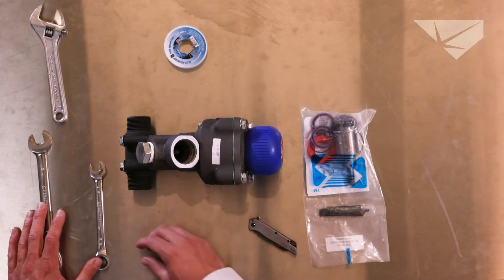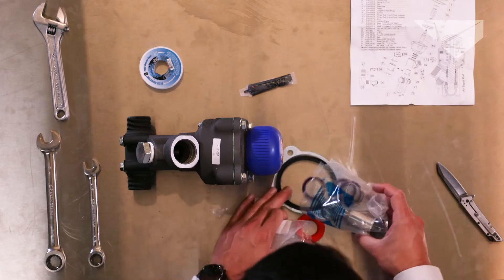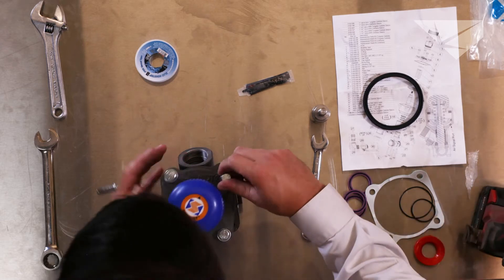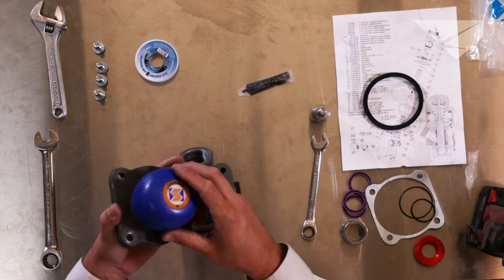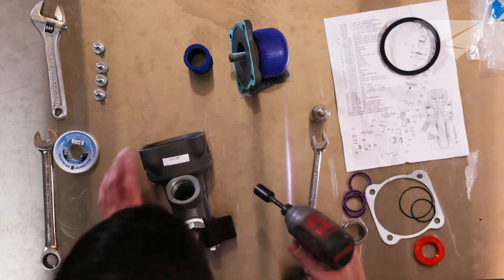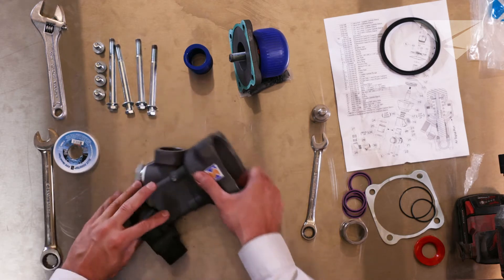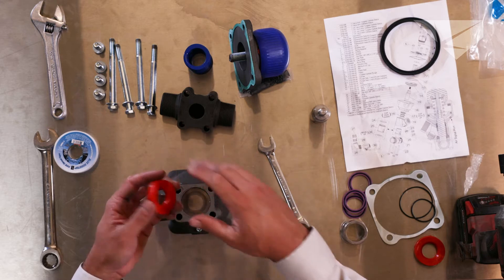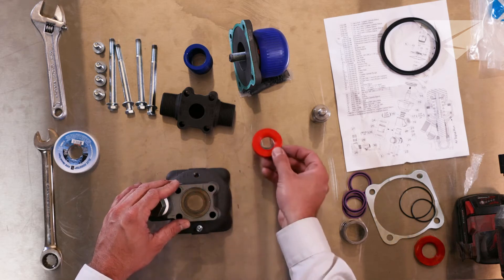How to Maintain, Repair, and Install a Schmidt Thompson Valve II Rebuild Kit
In this Product Overview from BlastOne, Vince walks us through how to Maintain, Repair, and Install a Schmidt Thompson Valve II Rebuild Kit.